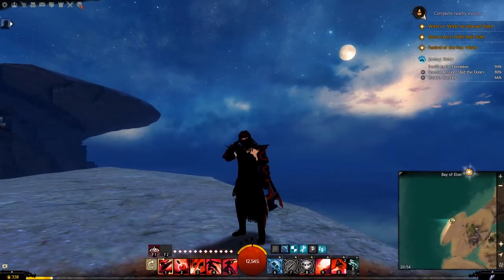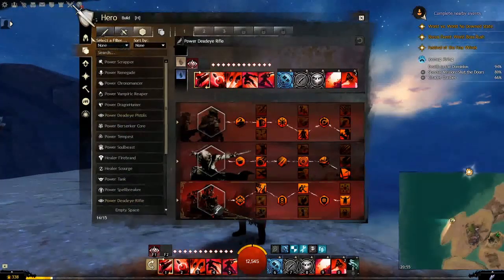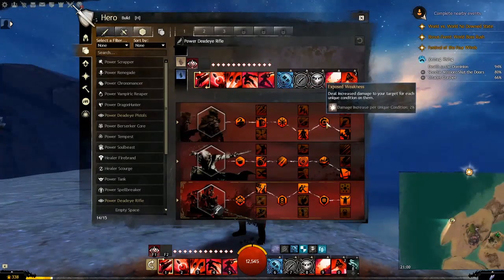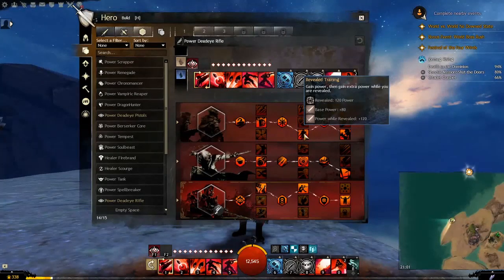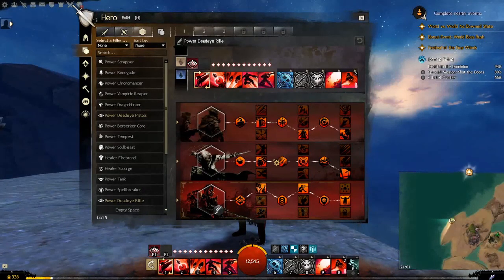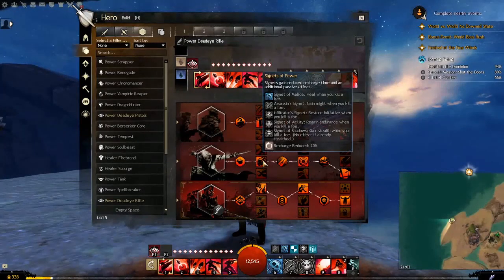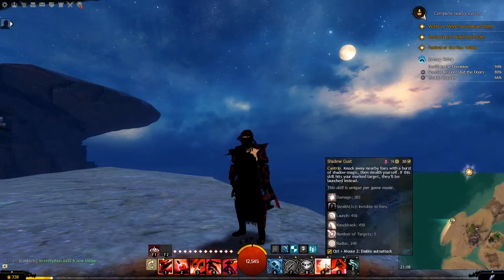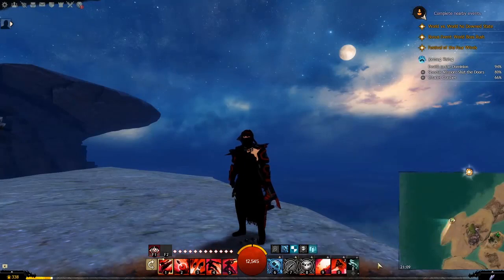Guild Wars 2 PvE Thief Solo Power Deadeye Rifle Build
A simple guide to a Guild Wars 2 Thief Solo Power Deadeye Rifle build, primarily for PvE such as Dungeons, all Stories, Exploration and low level Fractals [10-30].

Alternatively, it is a decent starting point to develop your own Berserker build.